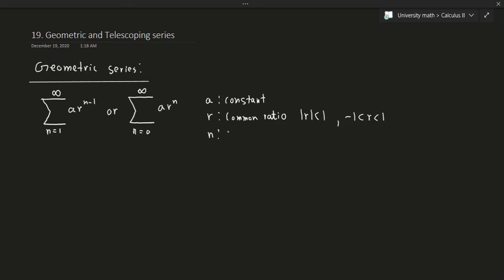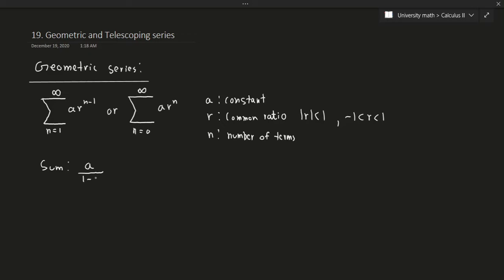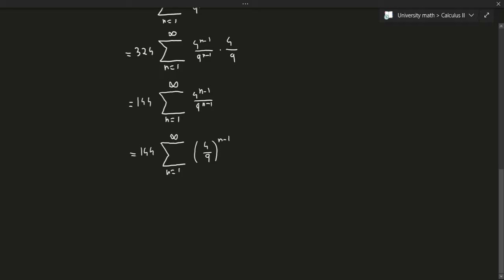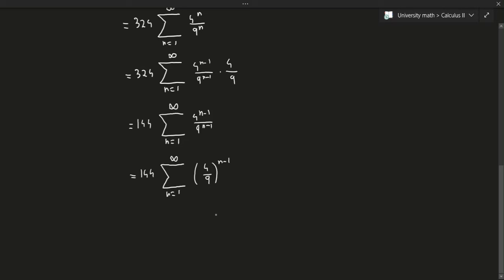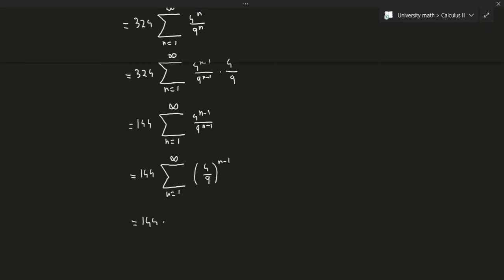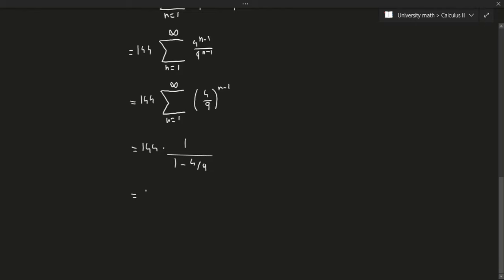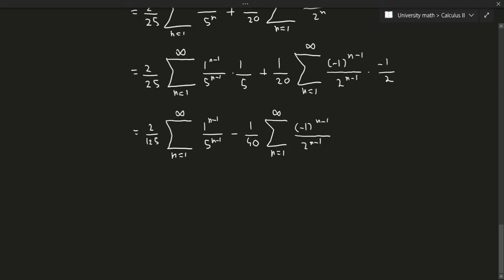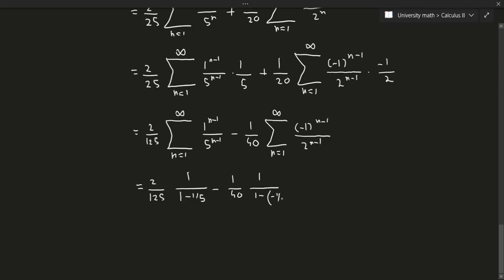Calculus II: Geometric and telescoping series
In this video, we discuss two infinite sums in which we can find the sum of an infinite series, the telescoping series and the geometric series. We do many examples of each one.

00:00 - Introduction
00:54 - Geometric series
03:21 - Example 1
08:12 - Example 2
09:56 - Example 3
16:53 - Telescoping series
19:10 - Example 4
25:17 - Example 5
28:18 - Example 6